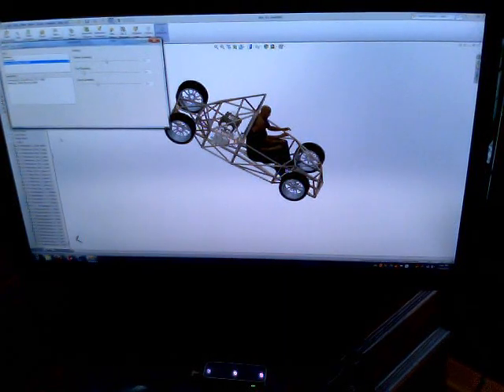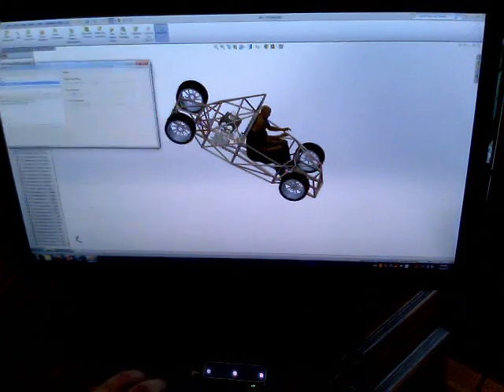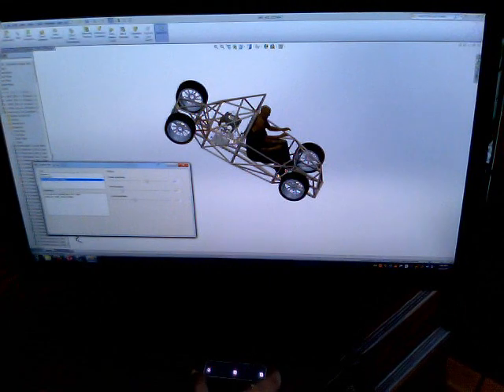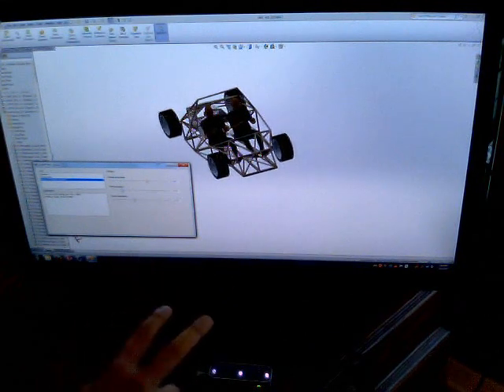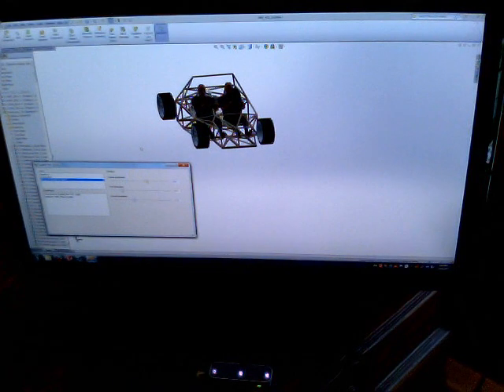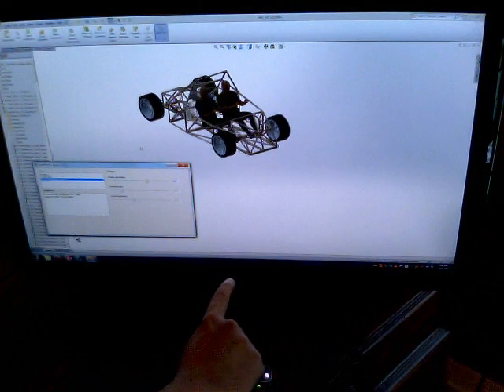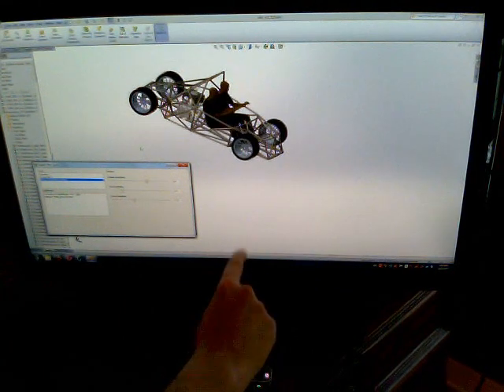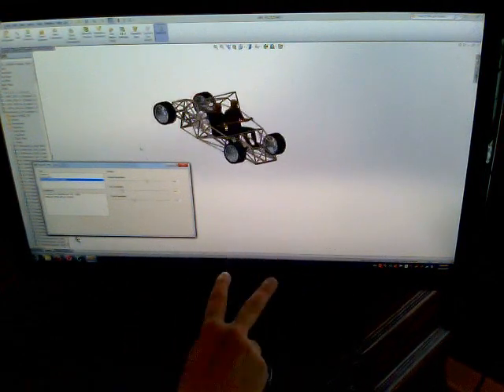Leap Motion Solidworks Integration 3DiG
A promo video showcasing our open source integration project with the Leap Motion Controller.